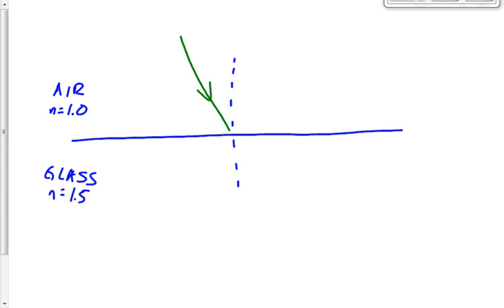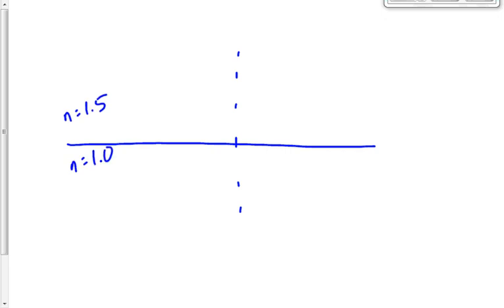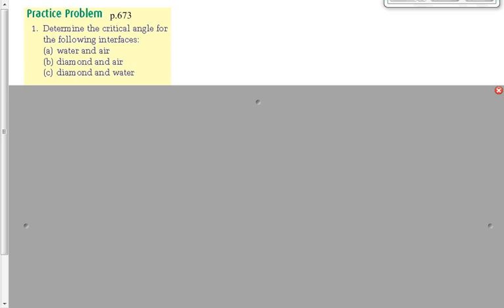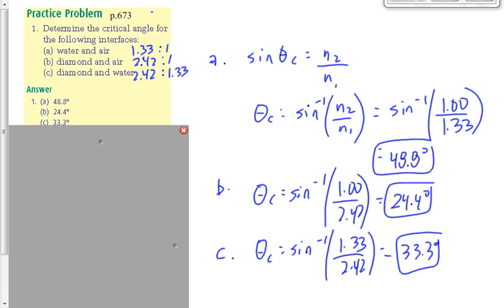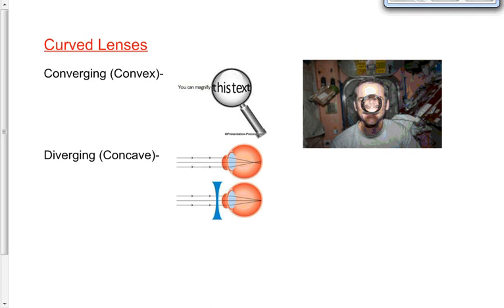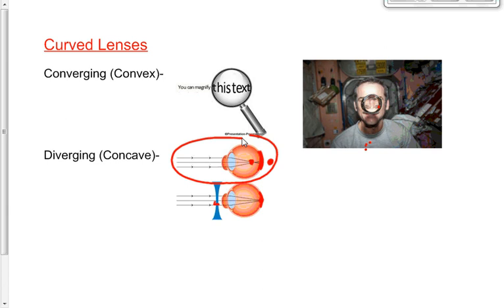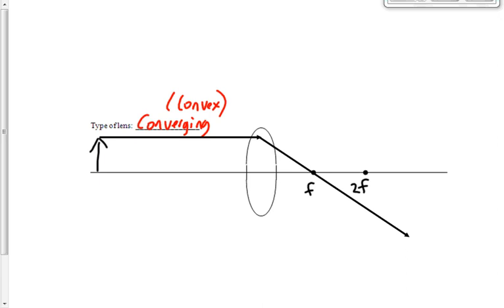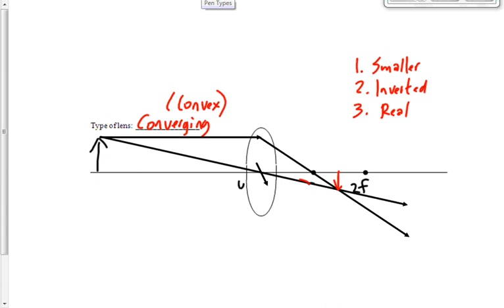(411-13F) TIR and Lens Diagrams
Finish up total internal reflection and introduce ray diagrams for lenses.